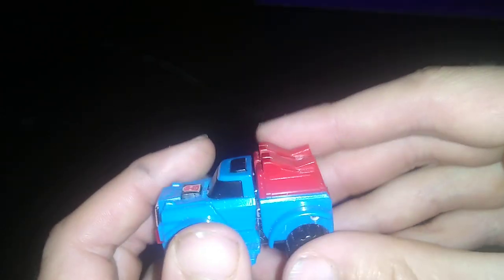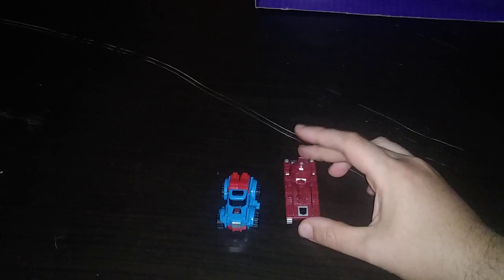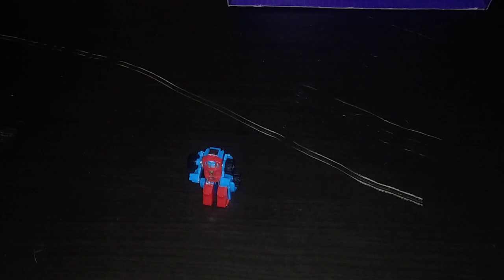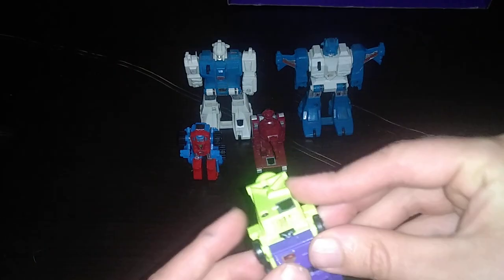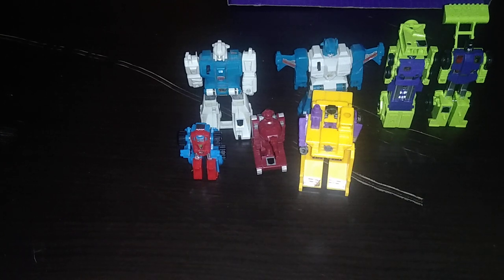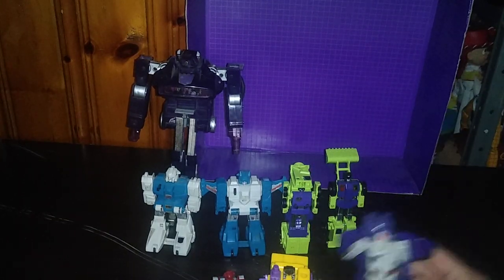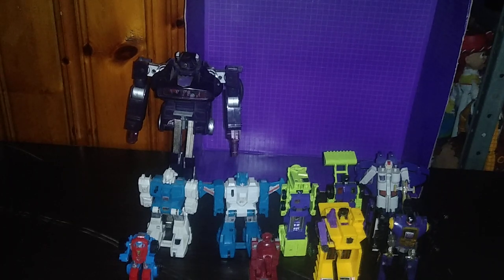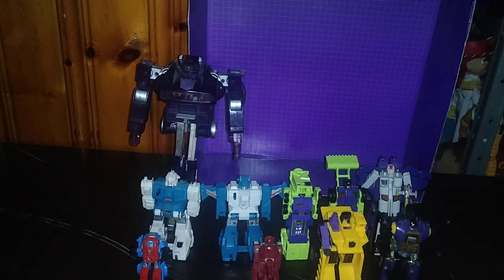TRANSFORMERS AUTOBOT GEARS ACTION FIGURE-RETRO-VINTAGE 9/10/23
EDDIE HILL REVIEWS: TRANSFORMERS AUTOBOT GEARS ACTION FIGURE-RETRO-VINTAGE    9/10/23